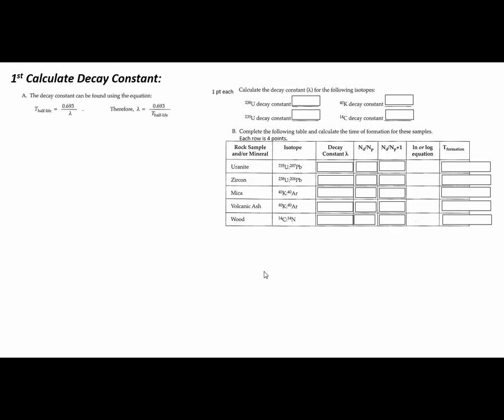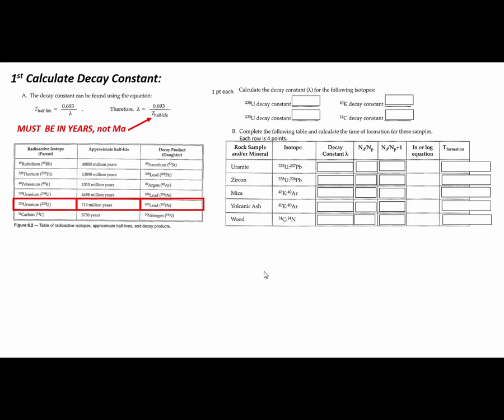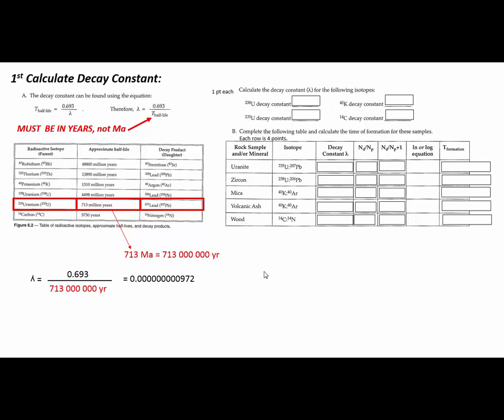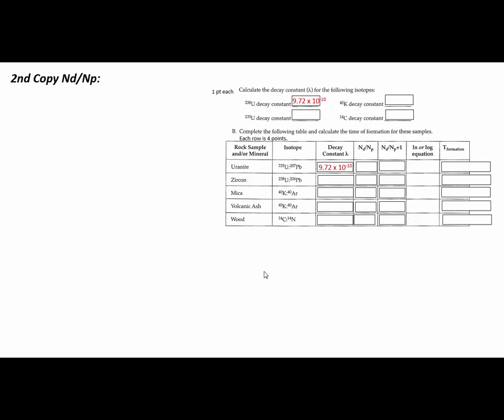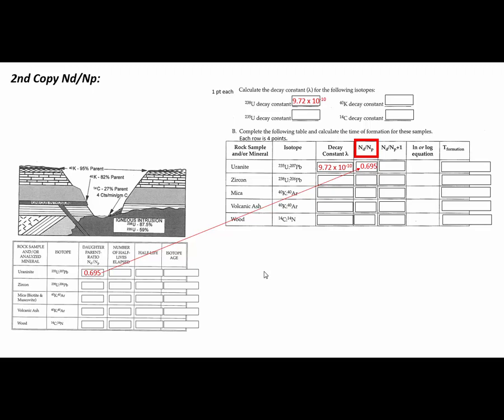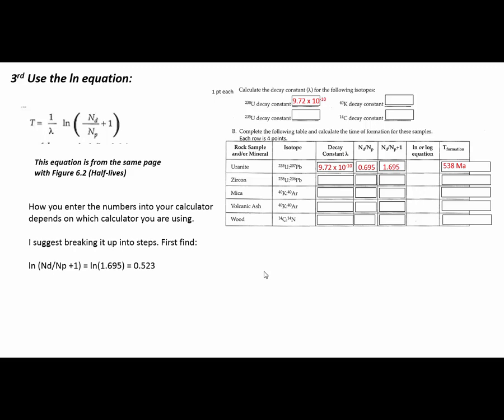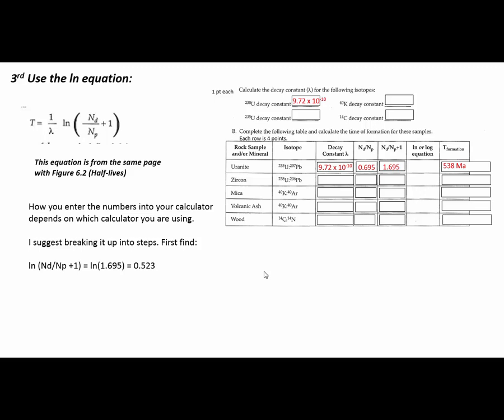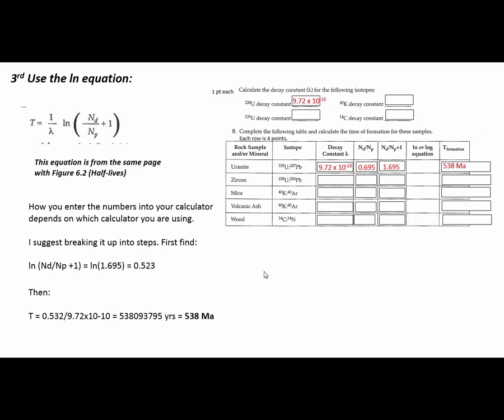Unit 3 Tutorial, Part 2 of Absolute Dating Exercises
This is a quick video tutorial to walk through the second series of absolute dating questions for the lab on Geologic Dating